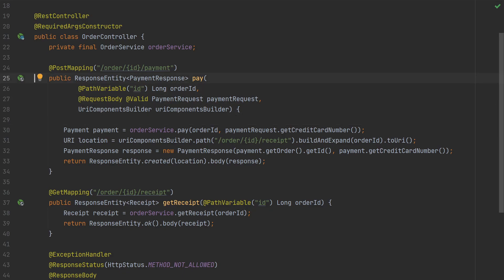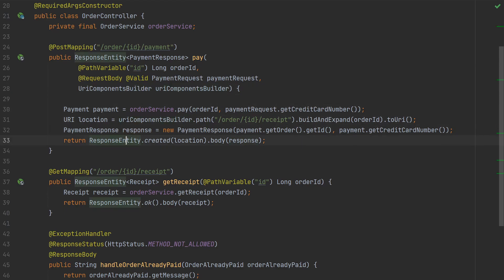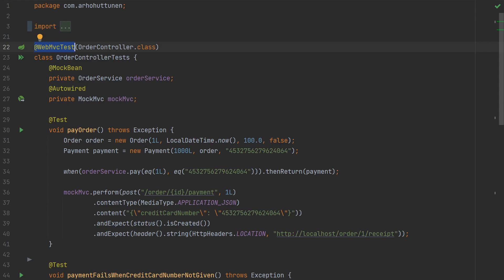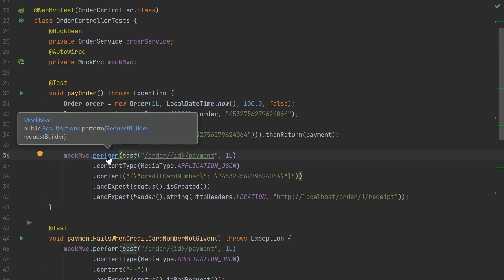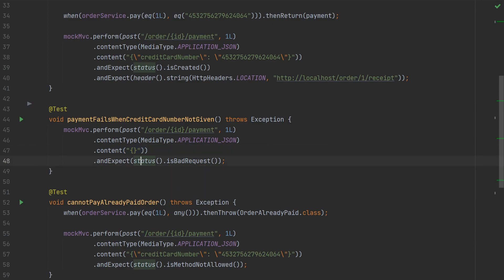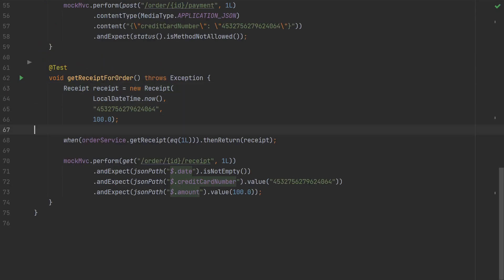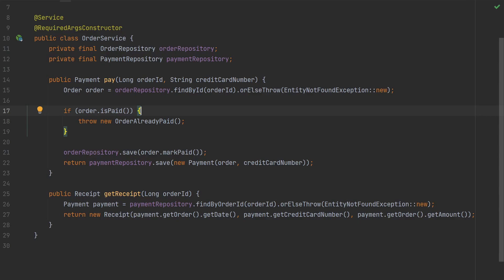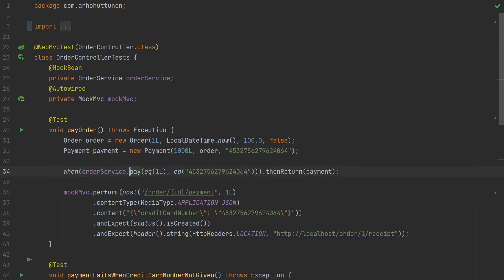Spring Boot Testing Mini-Series Part #2: Web Controllers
This video is the second part of the Spring Boot Testing mini-series. In this video, we look at how to test web controllers.

First, we will discuss if unit testing controllers is enough. Then, we will discover what responsibilities the controllers are dealing with and how to test them.

00:00 Intro
00:19 Is Unit Testing Enough?
03:56 Integration Test With @WebMvcTest
05:59 Testing Request Mapping and Deserialization
07:52 Testing Field Validation
09:39 Testing Result Serialization
11:48 Testing Error Handling
13:10 Testing Business Logic

Did you find this content useful? You can now support me